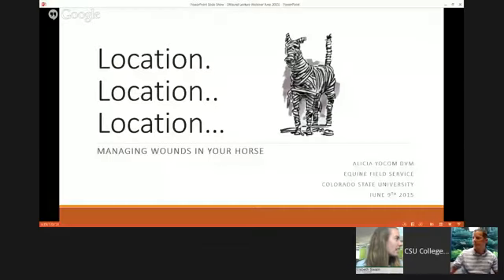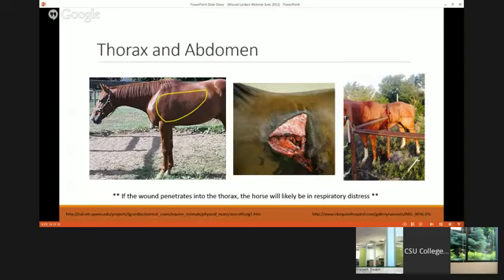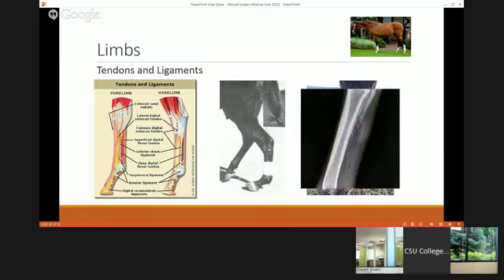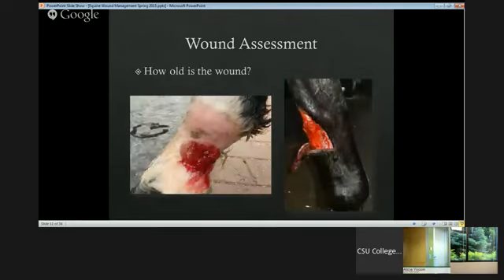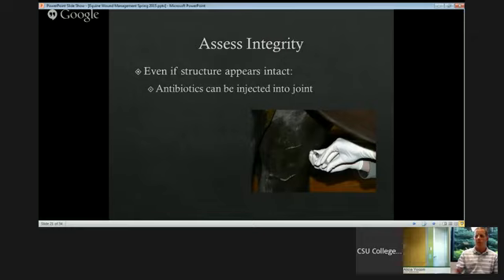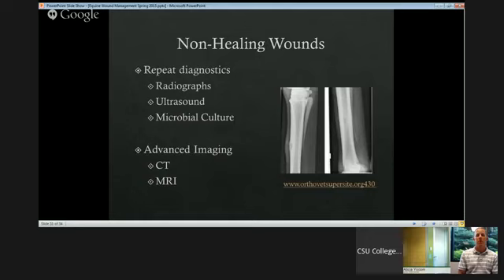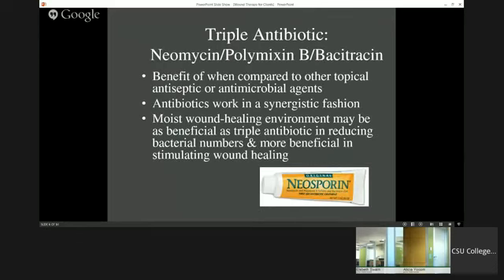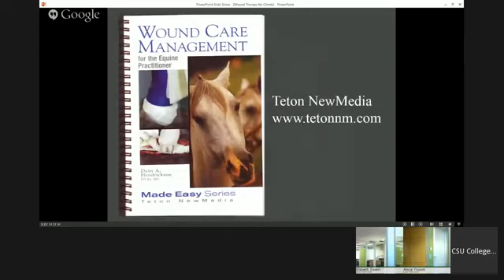Equine wound management and treatment...